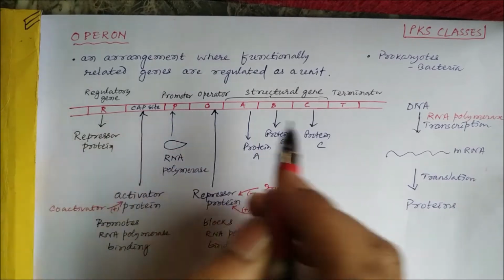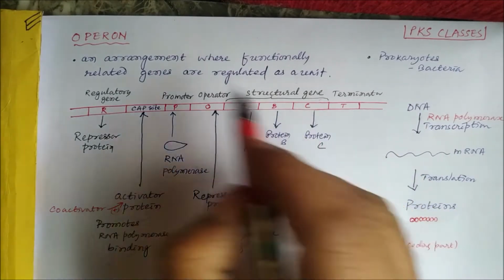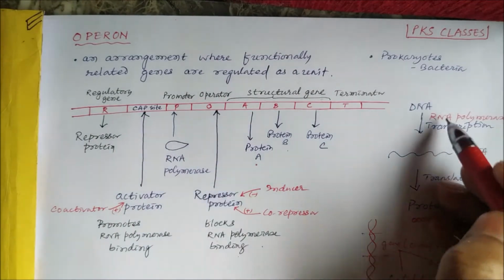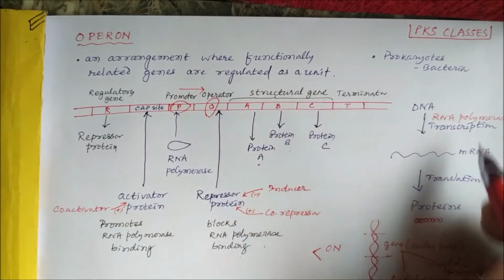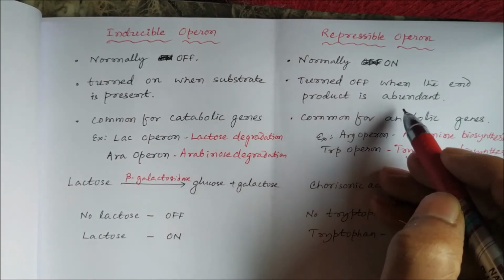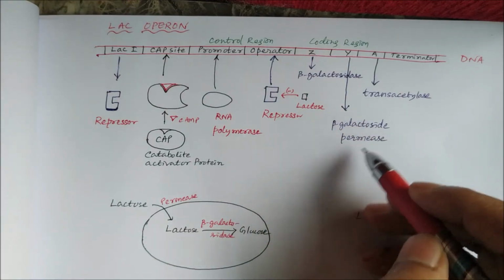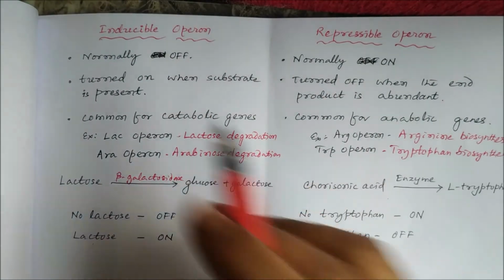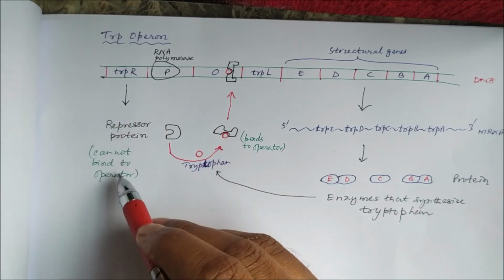OPERON operon pharmacology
Operon is an arrangement in prokaryote cells where some functionally related genes are regulated by a common promoter, operator and regulatory gene. Operon can be of 2 types: inducible or repressible. The genes in inducible operon are catabolic and expressed in presence of the substrate.  The genes in repressible operon are anabolic and expressed in presence of the end product. Lac operon (Lactose) is an example of inducible operon. Trp  operon (Tryptophan) is an example of repressible operon.